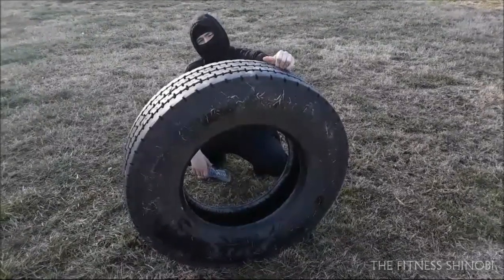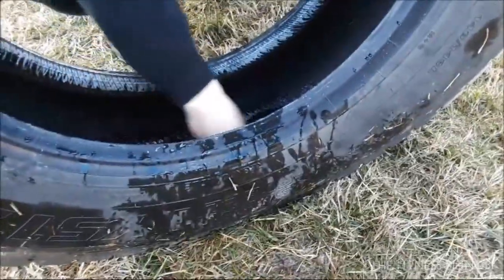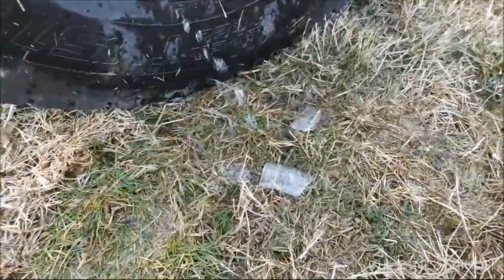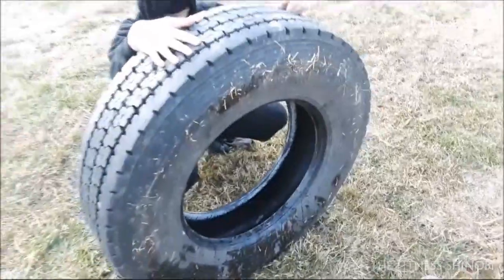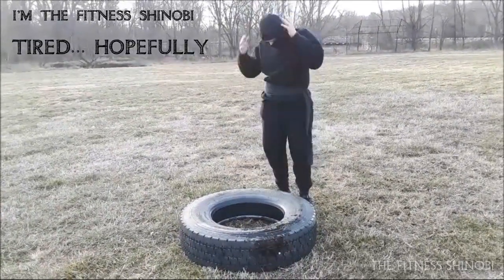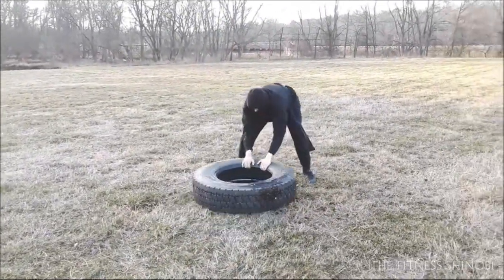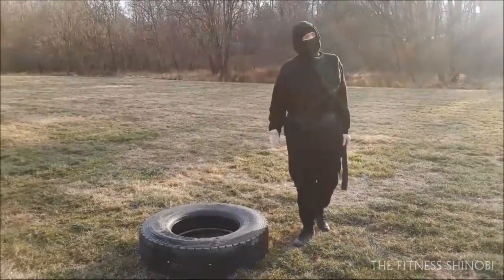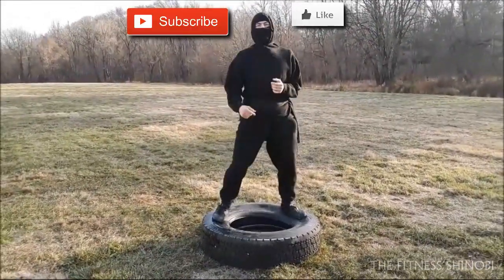MUST TRY BIG TIRE EXERCISE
Hello everyone, here is a really awesome exercise you can do with a big tire to train your lats / pull-up muscles especially if you can't do pull ups yet. It gets the whole body involved and burns major calories + it is easy on the low back. Add this to your workouts and enjoy it ninja style.